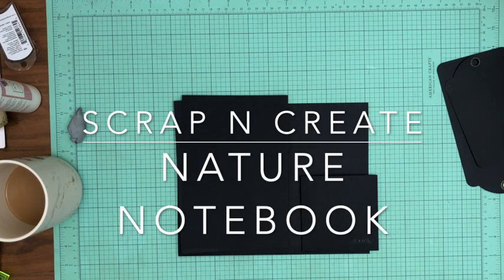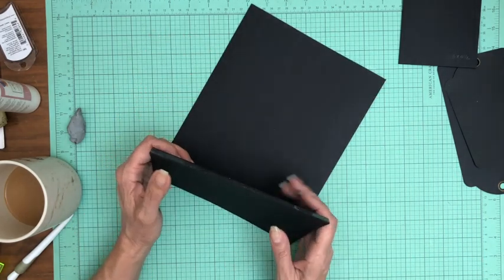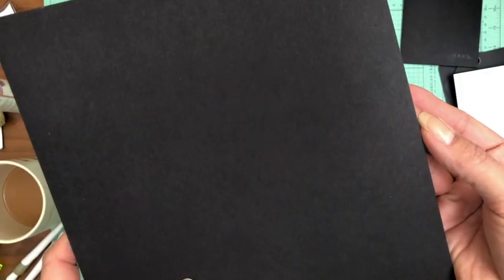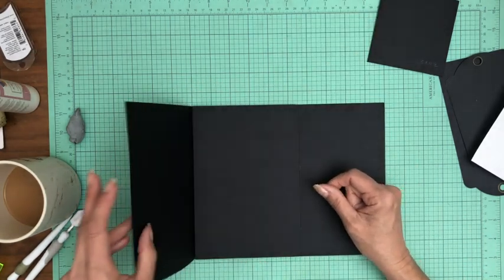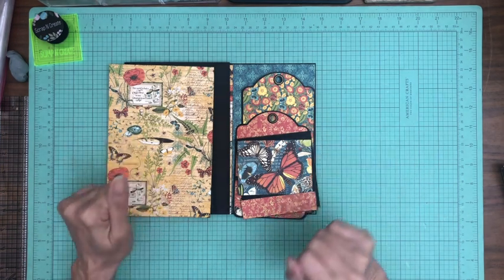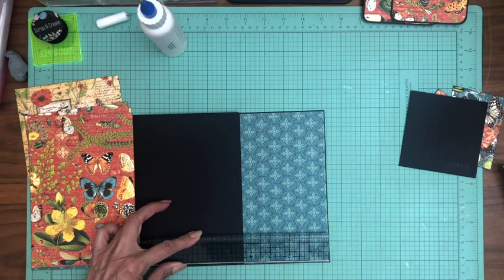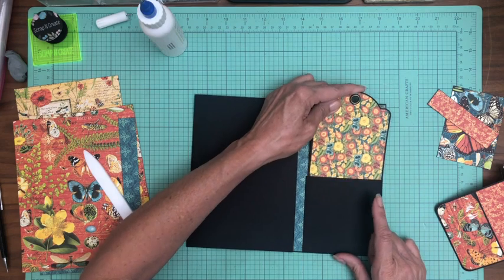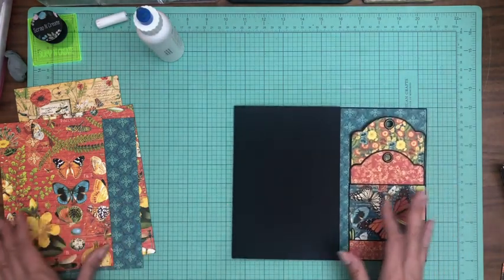Graphic 45 | Nature Notebook P8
Nature Notebook Scrapbook Mini Album 10 ½ x 8 ½ x 2 ½

Material List
(2) Nature Notebook DCE

Cut List
Page 1
(2) Flaps 6 x 8, score ½ inch on 6 inch side

Page 2
(4) Flaps 4 ¼ x 5, score ½ inch on 5 inch side

Page 3
Belly Band 6 x 9, score ½ and 8 ½ on 9 inch side
Insert 8 x 7 ¾

Page 4
Flip pop top & base (2) 5 ½ x 7 ½ Flip pop mats (2) 5 ½ x 8 ½ score ½, 4 ¼ & 8”

Inside liner
Pocket 8  x 9 3/8th, score ½ on three sides
Flap 8 3/8th x 5, score ½ on 5 inch side